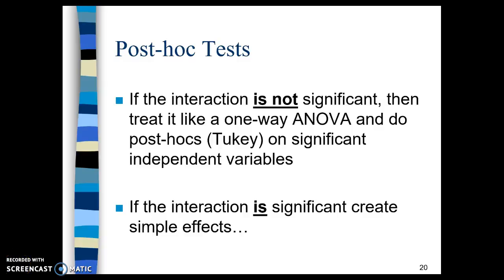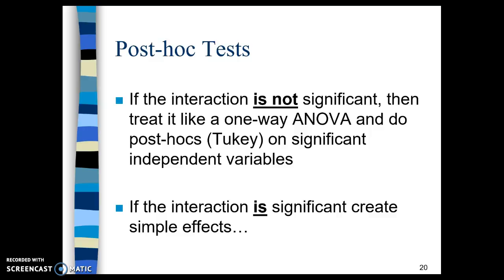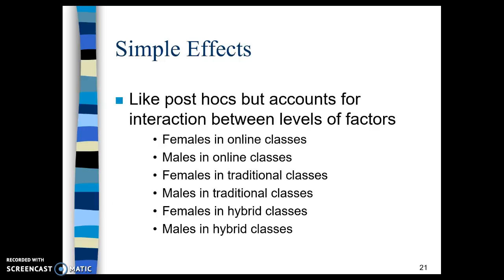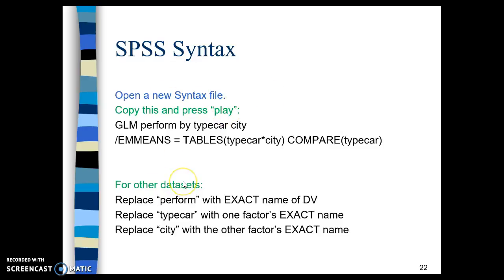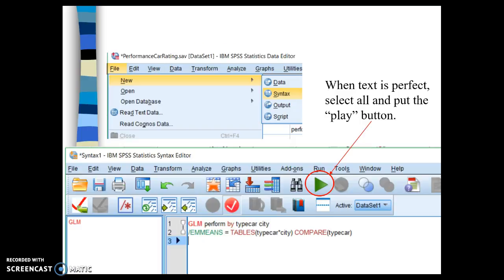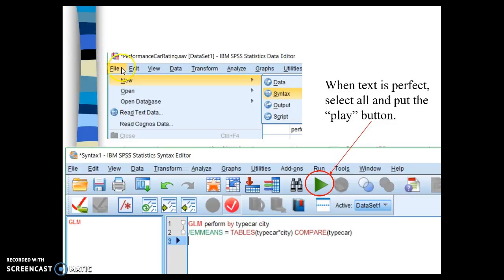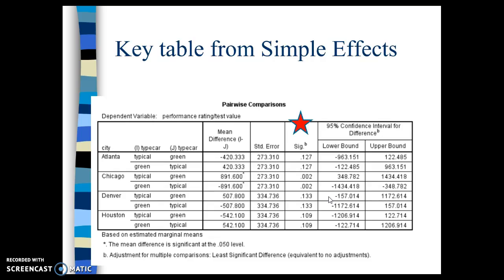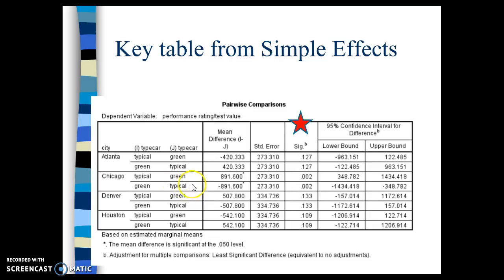Factorial ANOVA posthoc testing